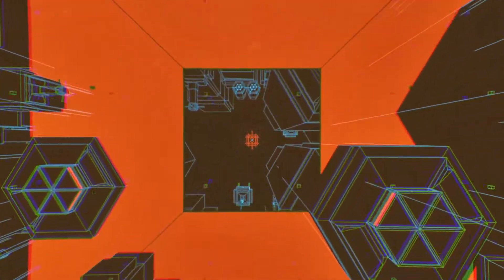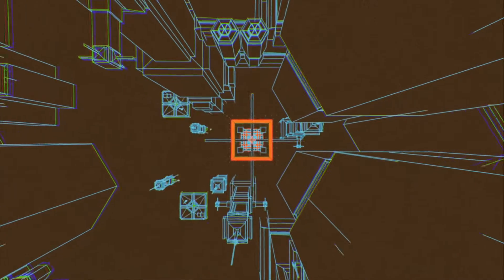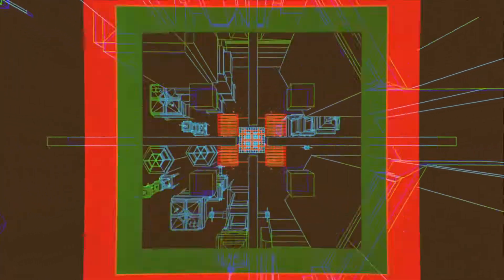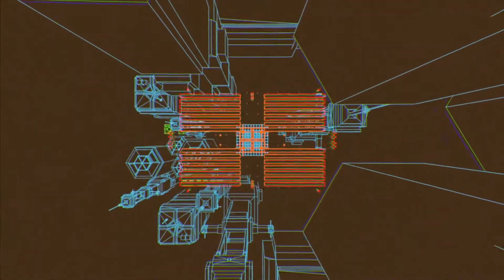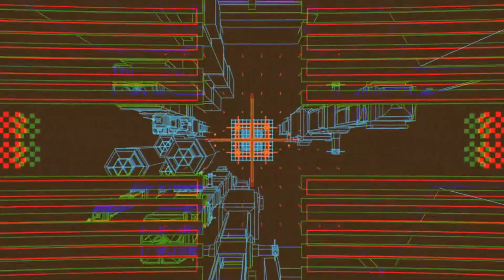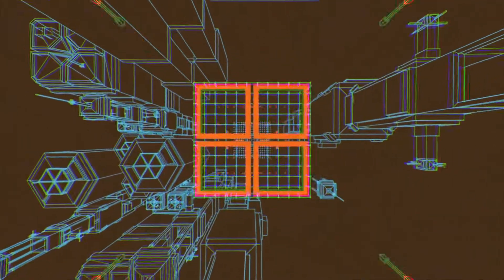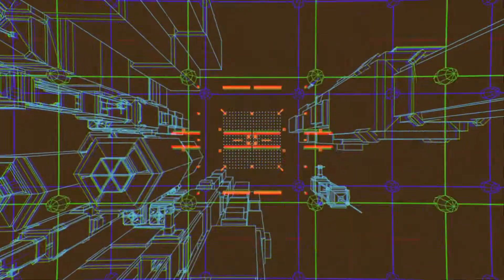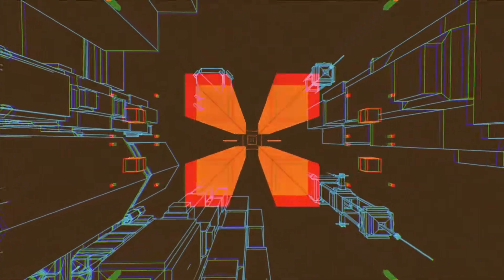"Computing Machinery and Intelligence" by Alan Turing - Part 3 - The Machine Concerned in The Game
In this series I will be reading "Computing Machinery and Intelligence" by Alan Turing in an audiobook format.